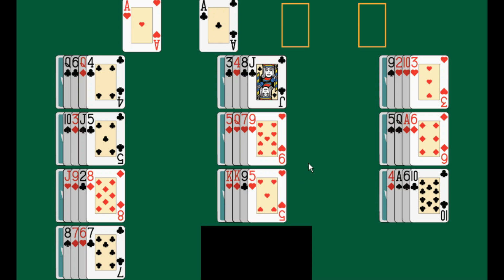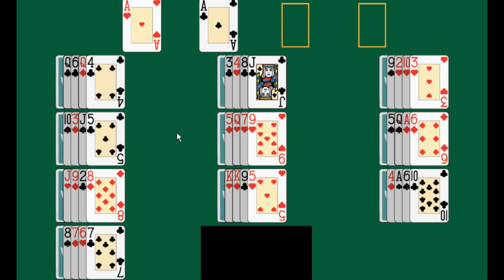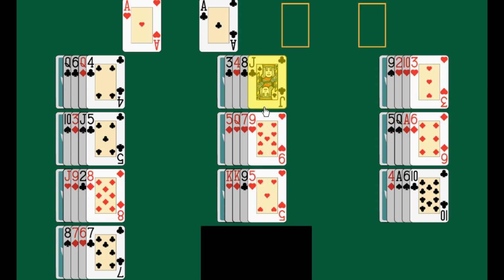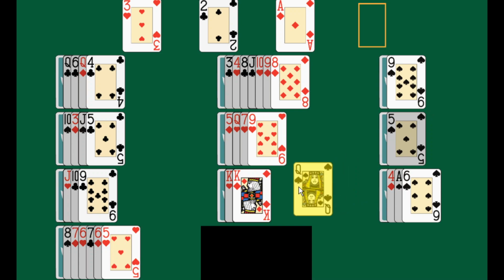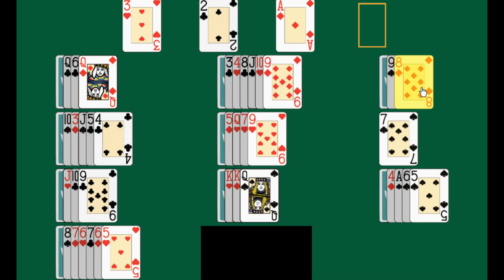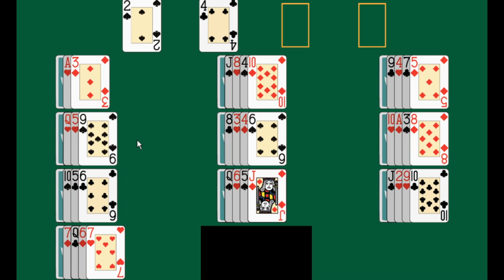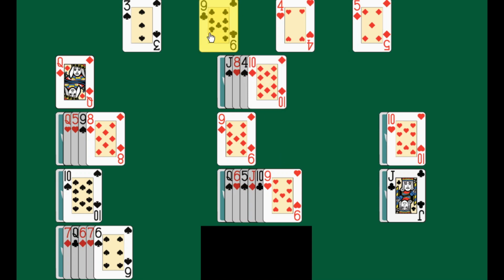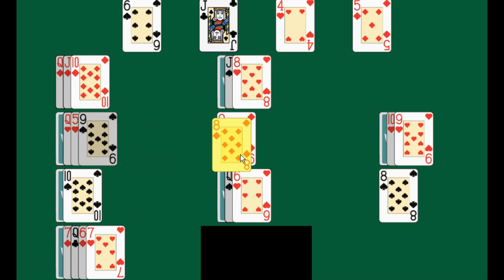How to Play Good Measure